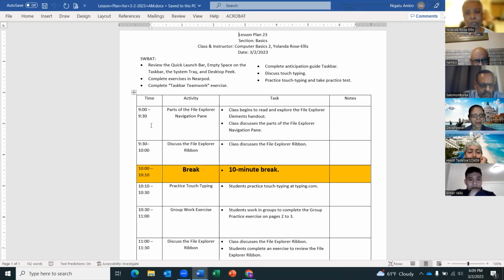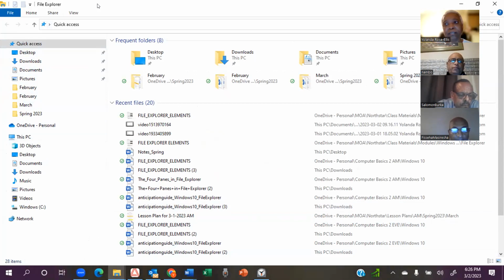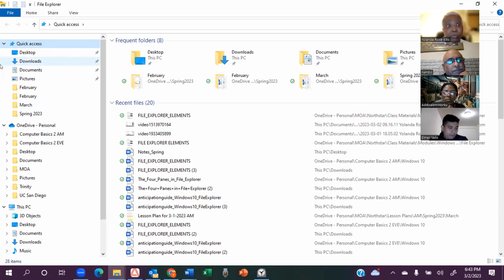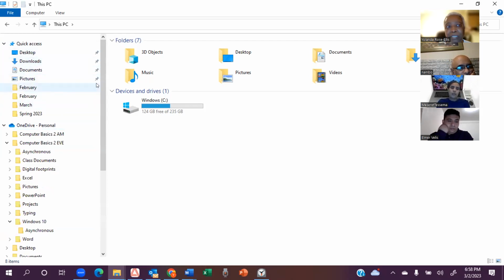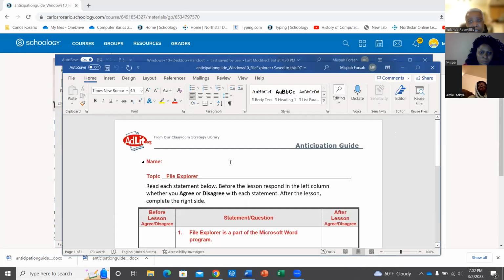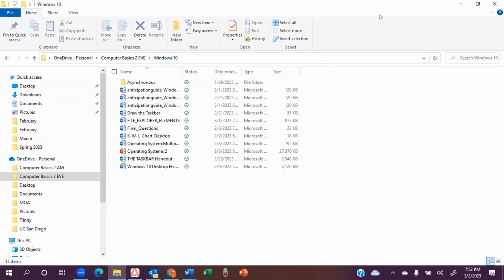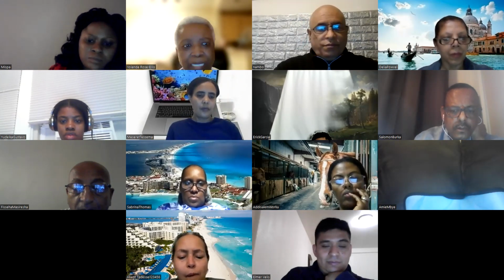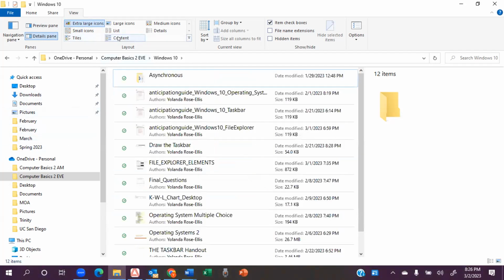EVE Class of 3/2/2023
Discussing File Explorer.